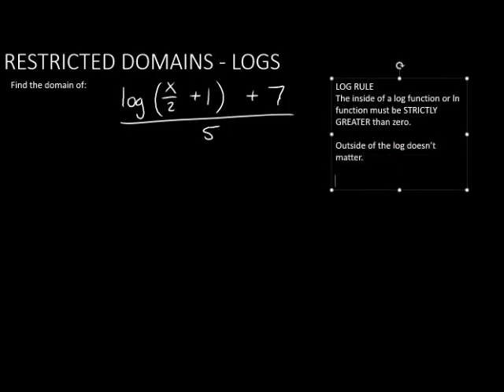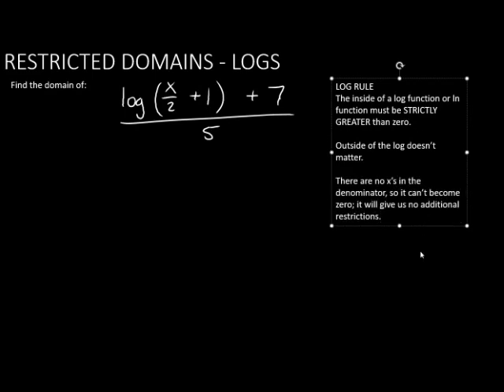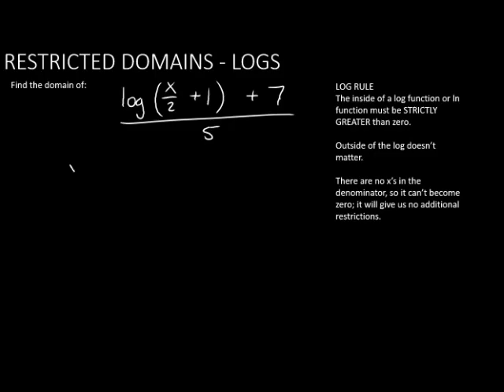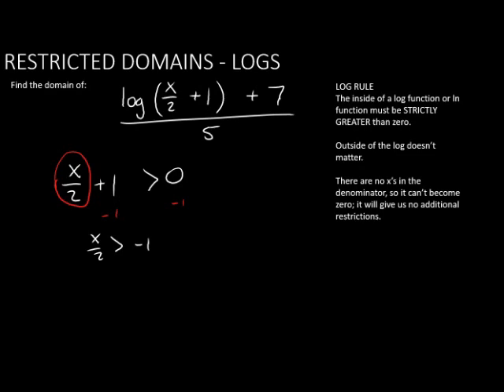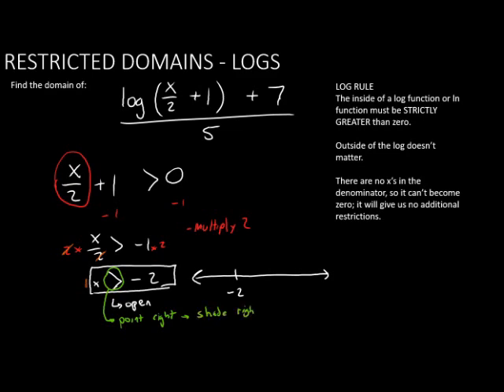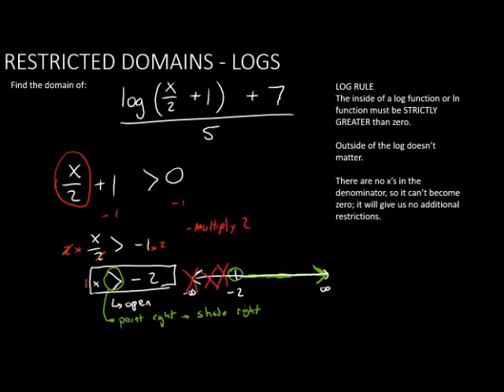section 2-1 Part 14 Algebraic Domains of Logs